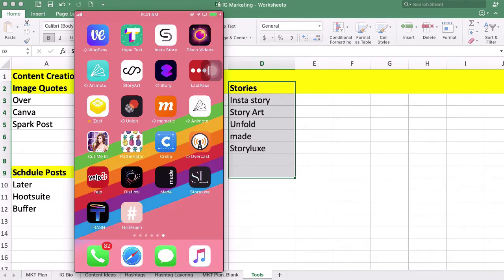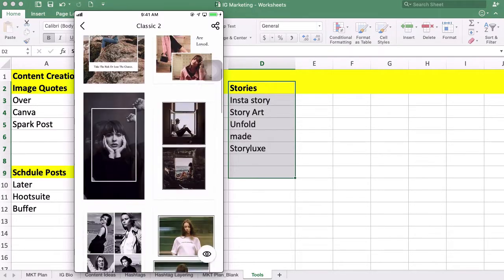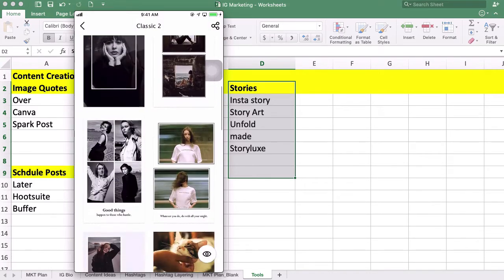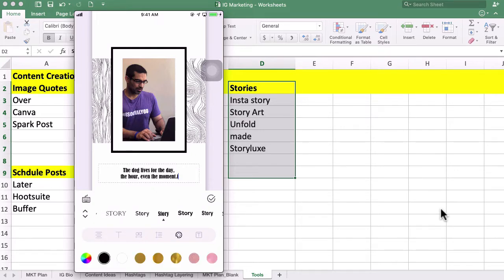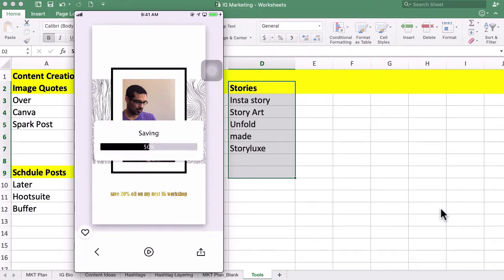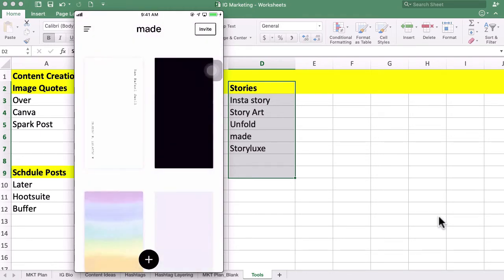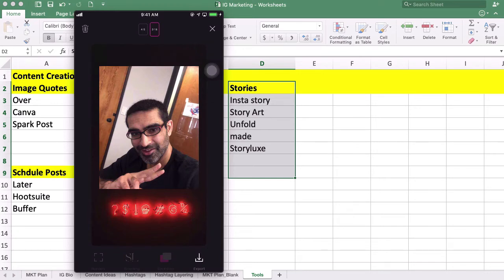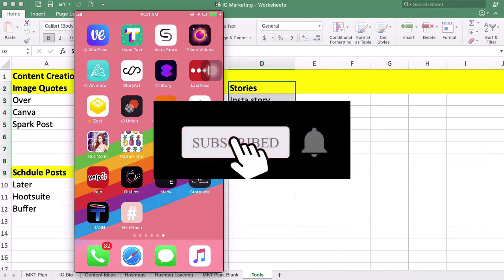Best Apps For Instagram Stories Video [AND These Are FREE]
Best Apps For Instagram Stories Video
* FREEBIES